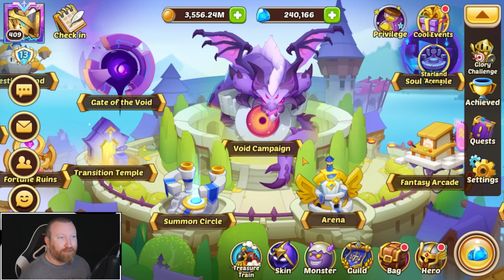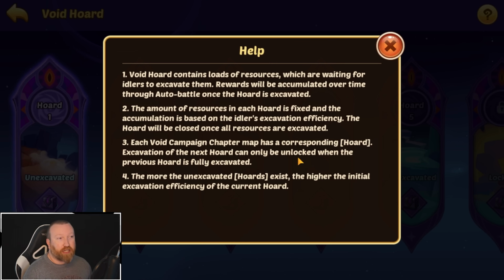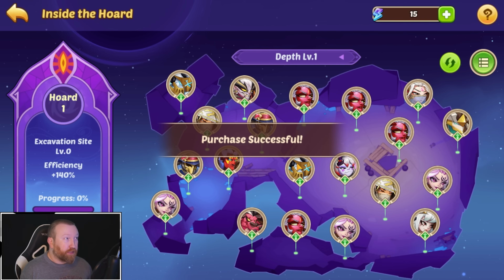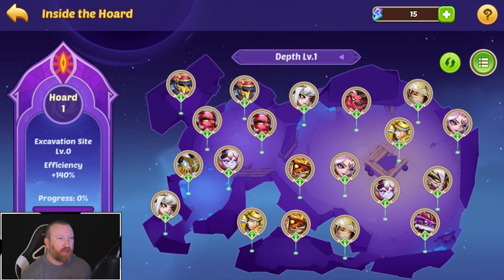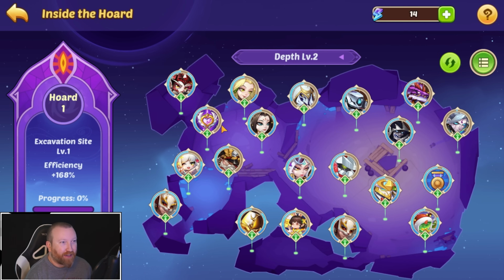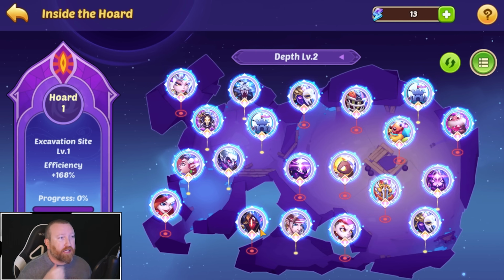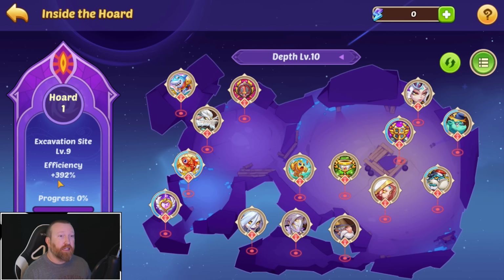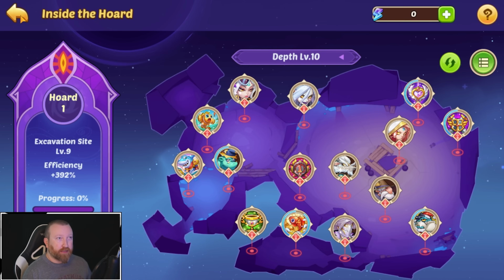Idle Heroes - Void Hoard is LIVE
Hey everyone, the update went live this morning and figuring out this new PvP mode in our PvE Void Campaign is going to be interesting!!!